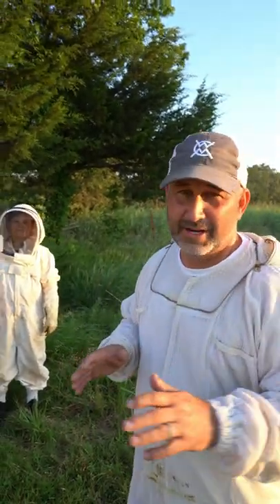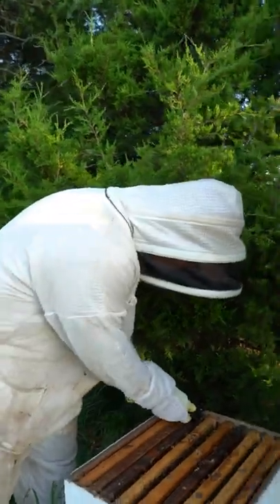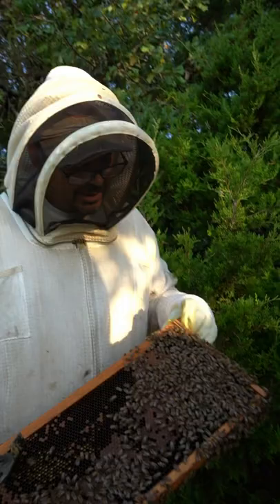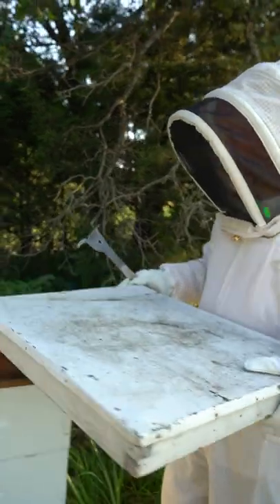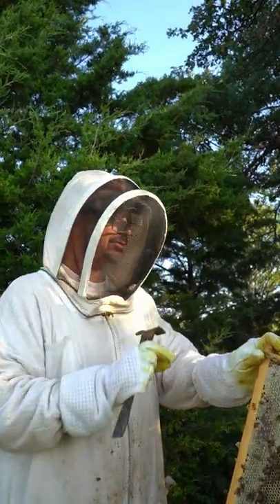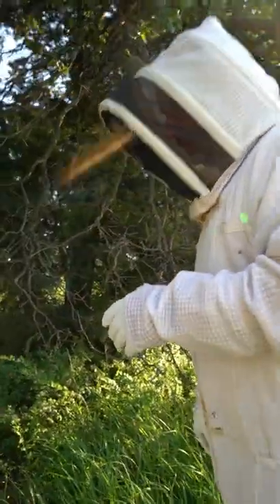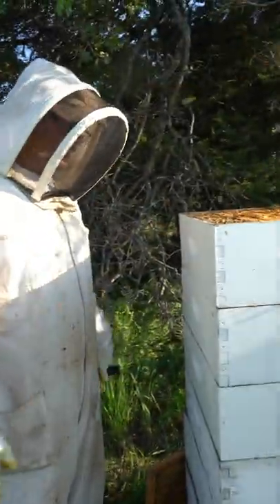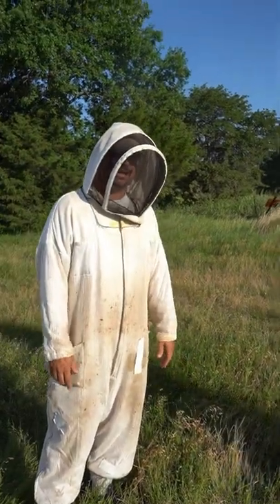Bee Hives! Local Honey! w/(Brewer Hive & Honey)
Being invited to a bee hive to see how bees naturally live seems like a no-brainer. This was a blast and we learned a lot. Love helping out the community and seeing what a difference small businesses make.